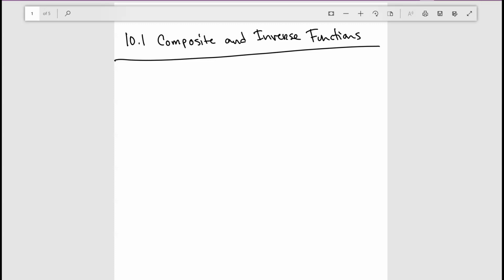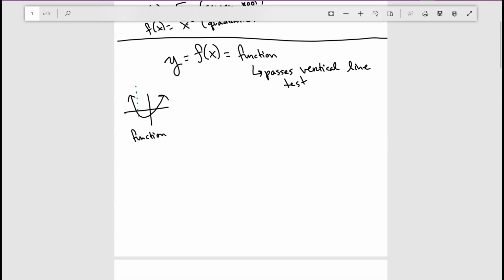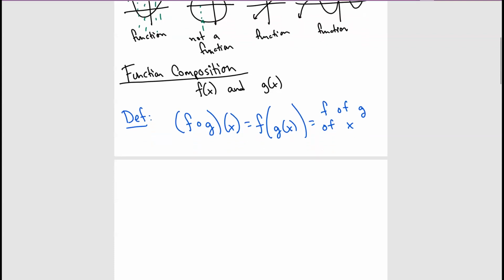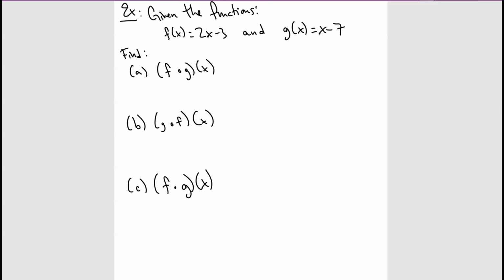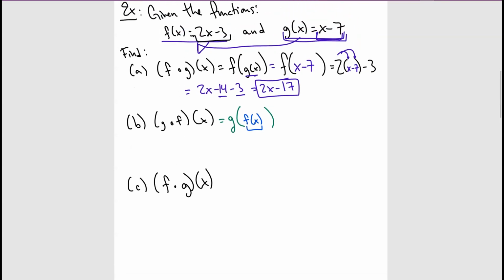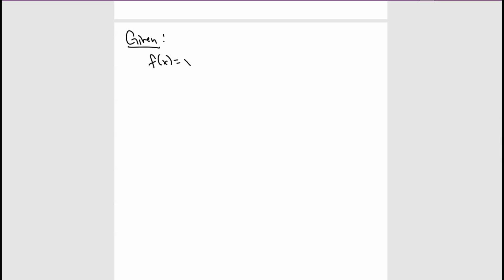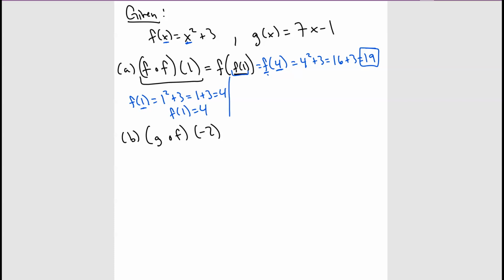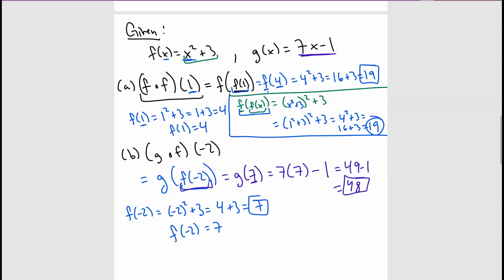Math 96: Function Compositions